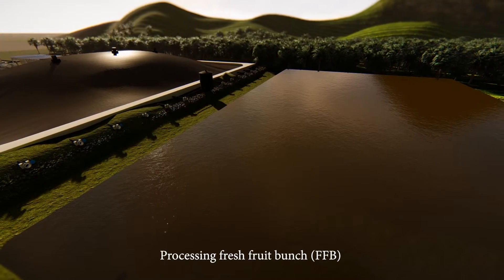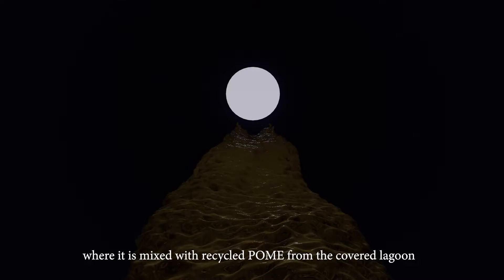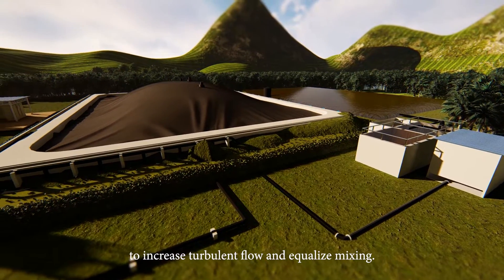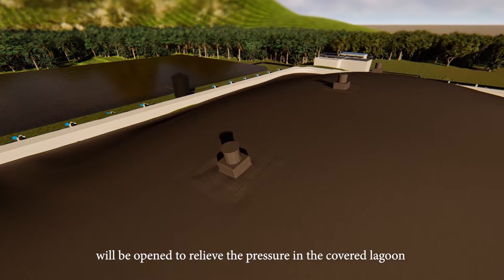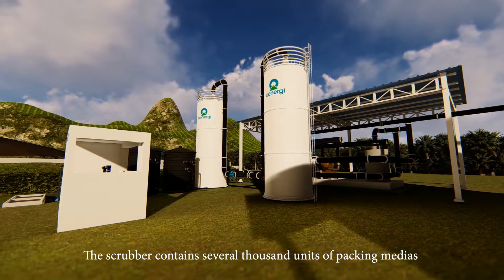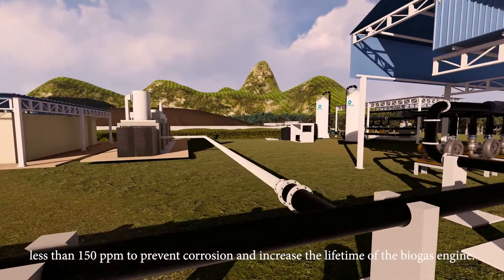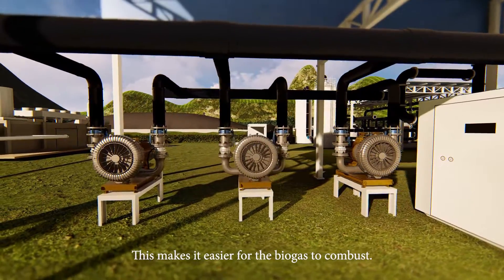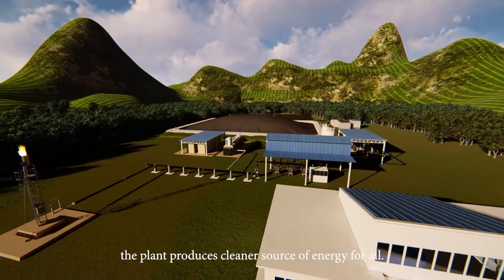Cenergi SEA : Biogas Plant Process Flow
We produce biogas from anaerobic digestion of Palm Oil Mill Effluent (POME) feedstocks. As one of the most sought after renewable energy sources, biogas is able to be used for numerous applications including electricity generation, heating and as fuel for vehicles.  As a more energy efficient option, the usage of POME as feedstock reduces the carbon footprint of the mill and solves their waste problem.

A stable and functioning biogas plant is both an environmentally responsible asset and a secure investment. Today, our end-to-end biogas projects produce both electricity and clean methane gas. Our experienced application engineers and operations team provide a full range of services to transform environmental liabilities into revenue generating assets.